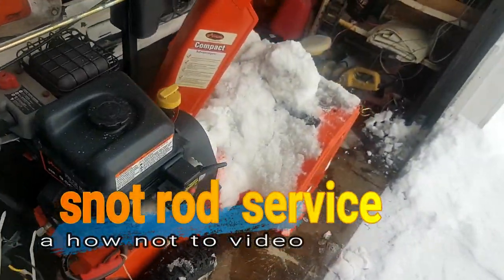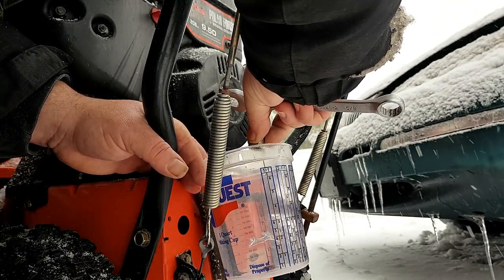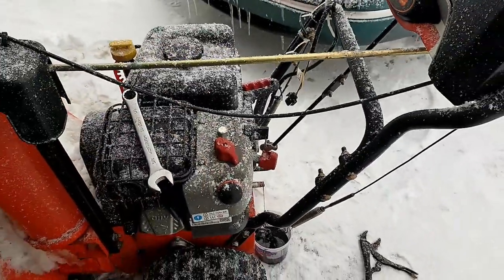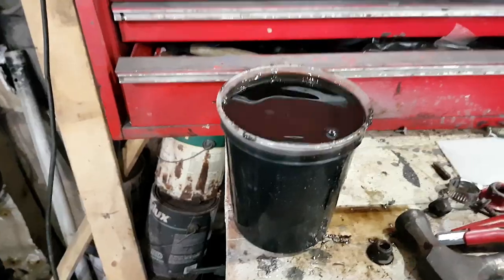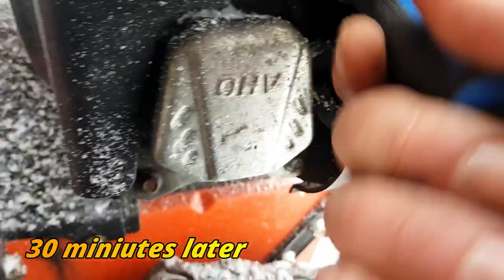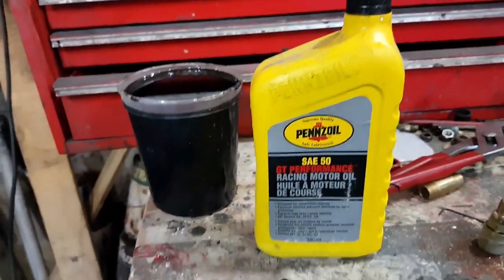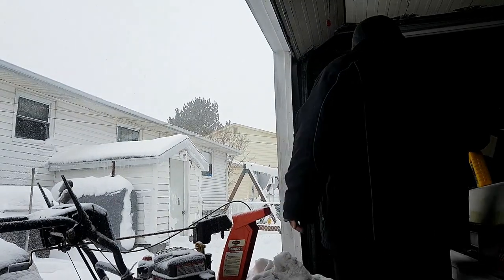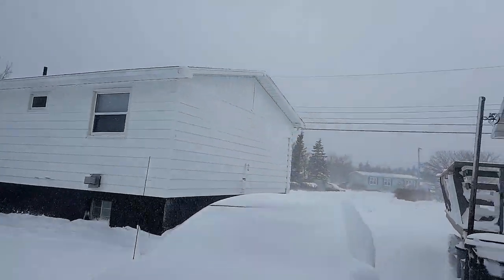small engine repair & maintenance service ariens compact 24 briggs and stratton 208 cc snow blower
changing the oil and checking the plug on a briggs and stratton 208 cc ohv
engine on a ariens compact 24 snow blower